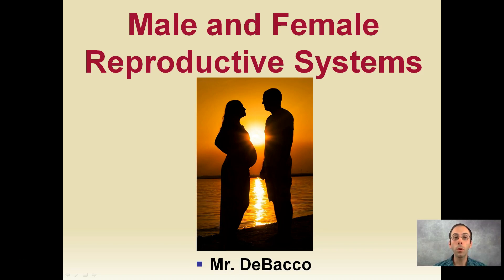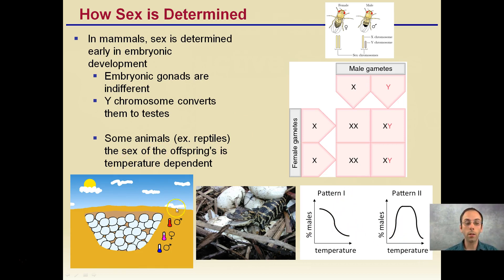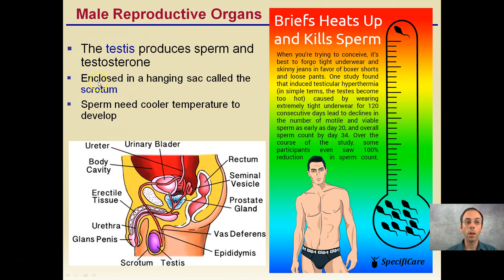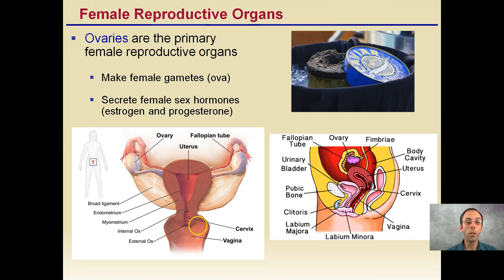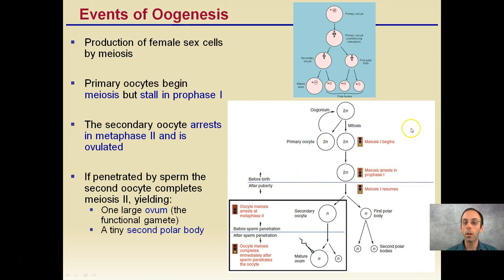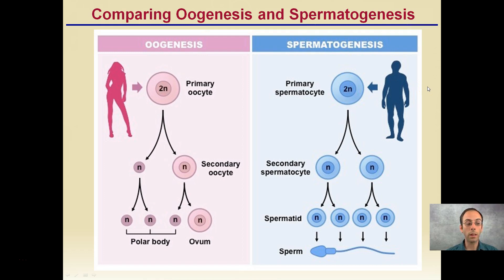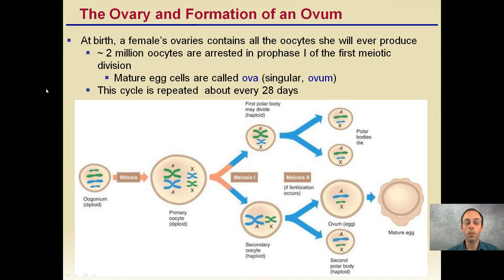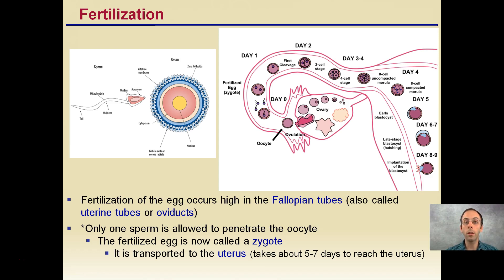Male and Female Reproductive Systems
In mammals, sex is determined early in embryonic development.

-Male Reproductive Organs
The testis produces sperm and testosterone
Enclosed in a hanging sac called the scrotum

-Female Reproductive Organs
Ovaries are the primary female reproductive organs

Fertilization of the egg occurs high in the Fallopian tubes with only one sperm is allowed to penetrate the oocyte before being transported to the uterus.

*Due to the description character limit the full work cited for "Male and Female Reproductive Systems" can be viewed